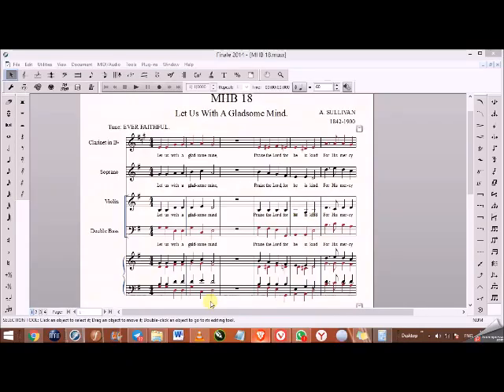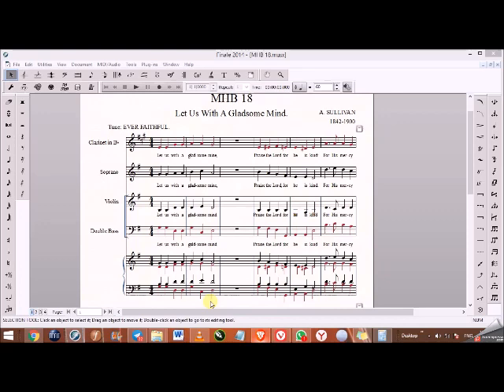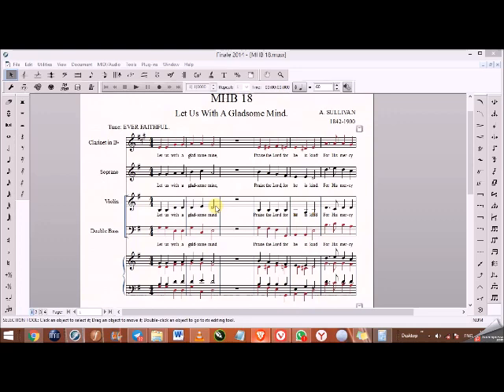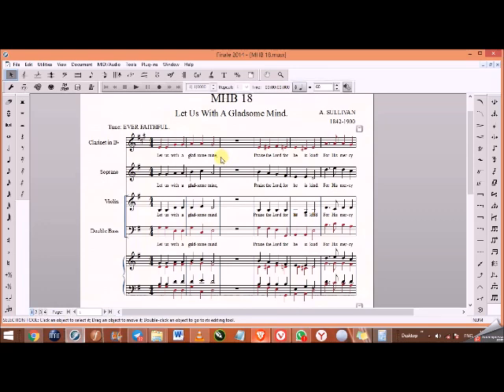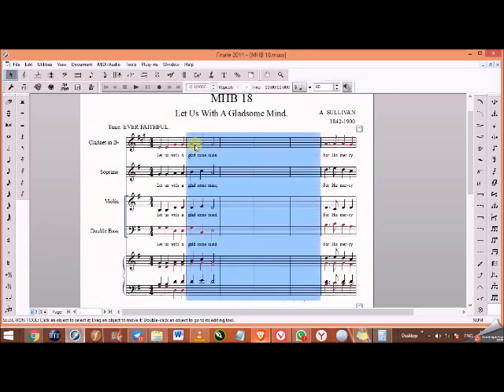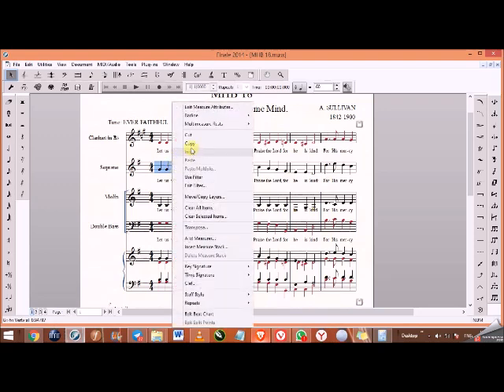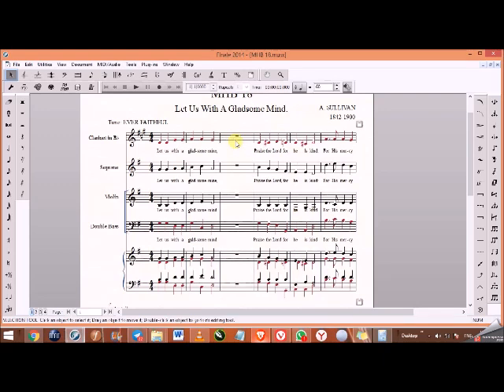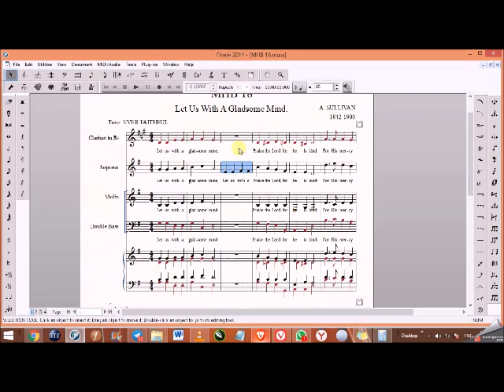FINALE 2014 - HOW TO USE THE SELECTION TOOL - USES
The Selection tool

The Selection tool icon is Finale’s universal editing tool. It can be used to select, move, delete, copy, paste or otherwise edit any region of measures and virtually any individual item in the score. In this section, you will learn to take advantage of several Selection tool editing capabilities.

In this lesson, you will learn how to:

1. Select measure regions
2. Expand selected regions
3. Transpose
4. Delete extra measures